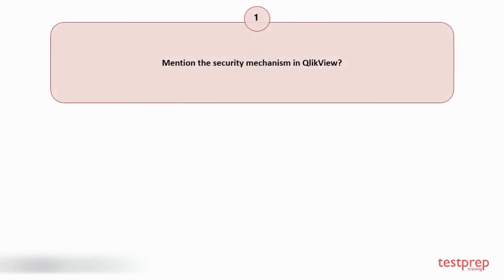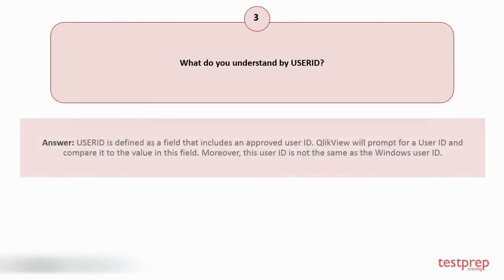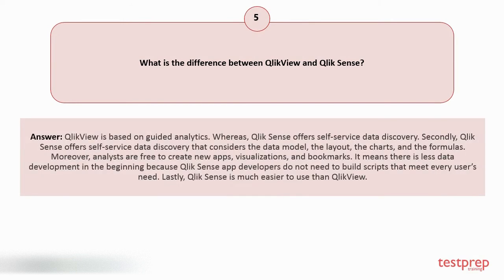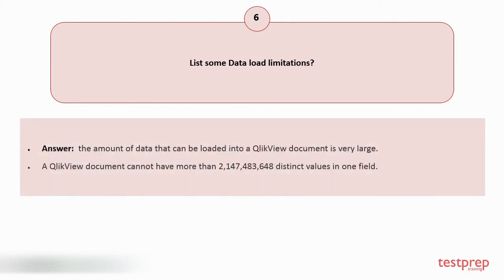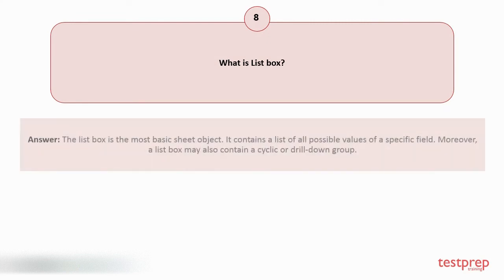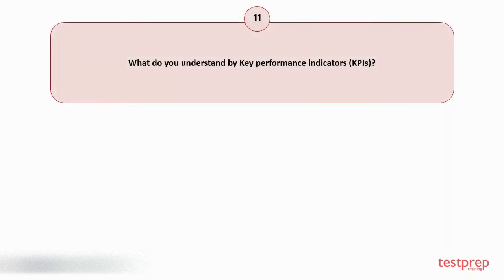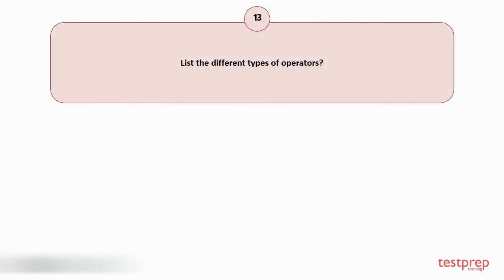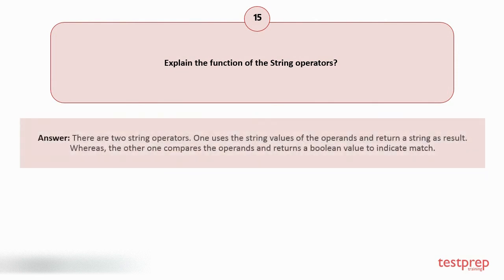Qlik Sense Data Architect: Interview Questions